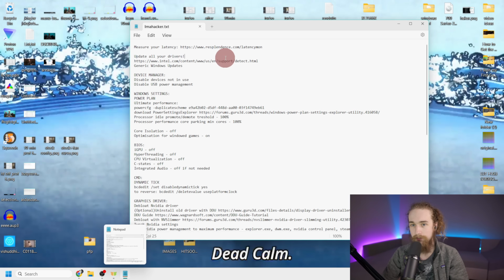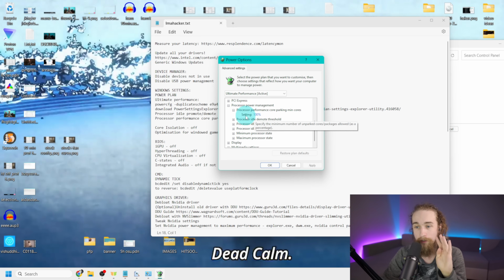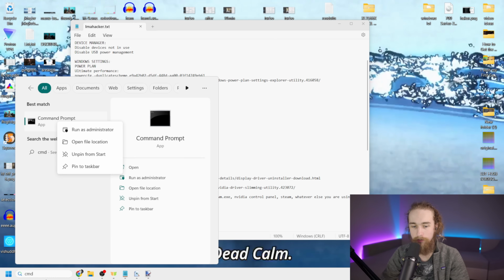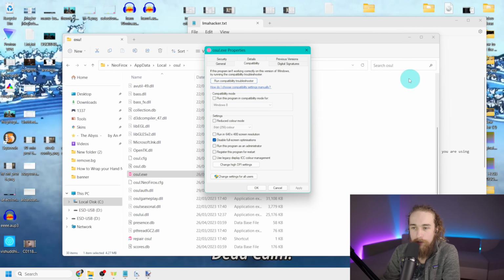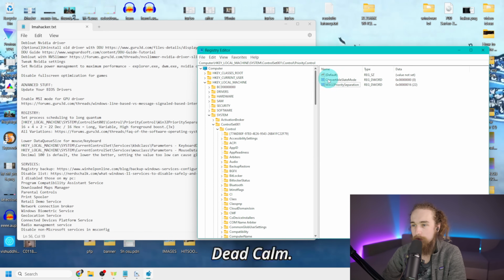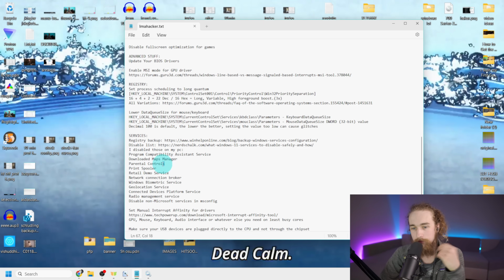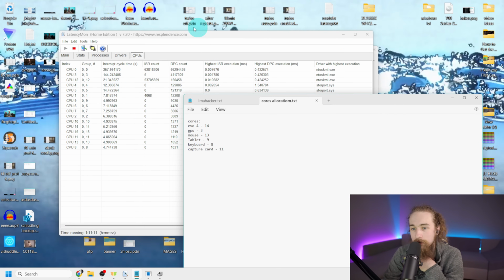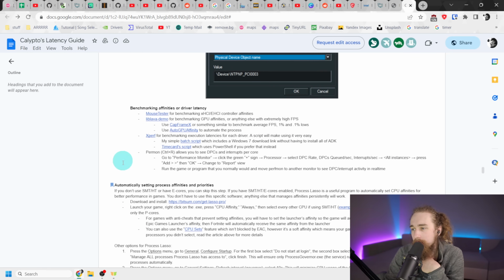Fix Latency for Good - In Depth Guide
In this Video I Will Show You: How to Fix High DPC Latency in your PC How to get Better Performance in Games Boost Fps Reduce Stutters Fix Input Lag Fix Latency Windows 10 Windows 11 2023 Updated. All of that IN ONE VIDEO - c r a z y I know. Let's go!

Timestamps:
0:00 - Introduction
0:33 - Download LatencyMon
1:07 - Update all of Your Drivers
2:18 - Device Manager Tweaks
7:00 - Power Plan Options
14:21 - Some Windows Options
15:45 - BIOS Settings
21:33 - Dynamic Tick
23:01 - NVIDIA Driver Debloating and DDU
27:04 - NVIDIA Control Panel Settings
30:33 - Fullscreen optimization for Games
32:38 - Update BIOS Drivers
35:19 - MSI Interrupts for Graphic Driver
36:33 - Create a System Restore Point (for Backup)
37:13 - Set Process Scheduling to Long Quantum
42:21 - KeyboardDataQueueSize and MouseDataQueueSize
47:45 - How to Backup Your Services Configuration(Do It!)
50:35 - Services to Disable and How to
55:48 - How to Set Interrupt Affinities for Drivers
1:06:22 - Plug Your Devices into Correct USB Ports
1:09:07 - Latency Results
1:10:21 - Extra Stuff(In case you still want to keep going!)
1:14:13 - Outro

Update all your drivers!
Generic Windows Updates

DEVICE MANAGER:
Disable devices not in use
Disable USB power management

WINDOWS SETTINGS:
POWER PLAN
Ultimate performance:
powercfg -duplicatescheme e9a42b02-d5df-448d-aa00-03f14749eb61
Processor idle promote/demote treshold - 100%
Processor performance core parking min cores - 100%

Core Isolation - off
Optimisation for windowed games - on

BIOS:
iGPU - off
HyperThreading - off
CPU Virtualization - off
C-states - off
Integrated Audio - off if not needed

CMD:
DYNAMIC TICK
bcdedit /set disabledynamictick yes
to reverse: bcdedit /deletevalue useplatformclock

GRAPHICS DRIVER:
Debloat Nvidia driver
Tweak Nvidia settings
Set Nvidia power management to maximum performance - explorer.exe, dwm.exe, nvidia control panel, steam, whatever else you are using

Disable fullscreen optimization for games

ADVANCED STUFF:
Update Your BIOS Drivers

REGISTRY:
Set process scheduling to long quantum
[HKEY_LOCAL_MACHINE\SYSTEM\ControlSet001\Control\PriorityControl\Win32PrioritySeparation]
16 + 4 + 2 = 22 Dec / 16 Hex = Long, Variable, High foreground boost.(3x)

Lower DataQueueSize for mouse/keyboard
HKEY_LOCAL_MACHINE\SYSTEM\CurrentControlSet\Services\kbdclass\Parameters - KeyboardDataQueueSize
HKEY_LOCAL_MACHINE\SYSTEM\CurrentControlSet\Services\mouclass\Parameters - MouseDataQueueSize DWORD (32-bit) value
Decimal 100 is default, the lower the better, setting the value too low can cause glitches

I disabled those on my pc:
Program Compatibility Assistant Service
Downloaded Maps Manager
Parental Controls
Print Spooler
Retail Demo Service
Network connection broker
Windows Biometric Service
Geolocation Service
Connected Devices Platform Service
Radio management service
Disable non-Microsoft services in msconfig

GPU, Mouse, Keyboard, Audio interface or whatever else you need on least busy cores